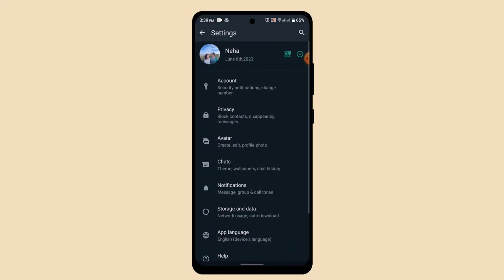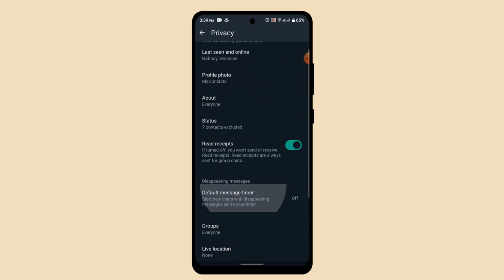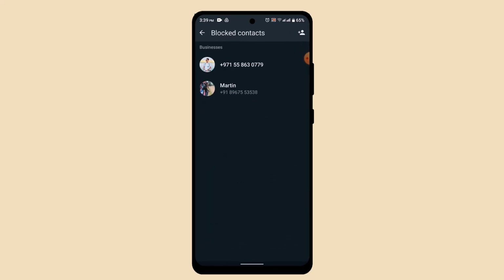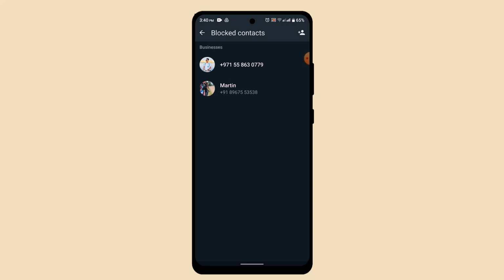How To Delete Blocked Contacts On WhatsApp !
This Video Is based on How you can Delete Blocked Contacts On WhatsApp.

Chapters / Timestamps
0:00 Introd
0:13 Info
0:24 Delete Blocked Contact On WhatsApp
0:53 Outro